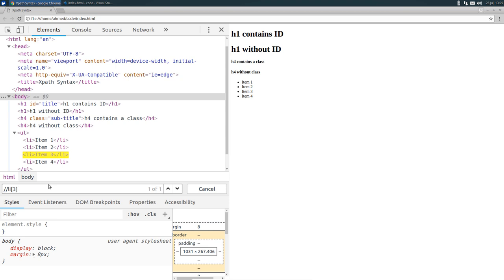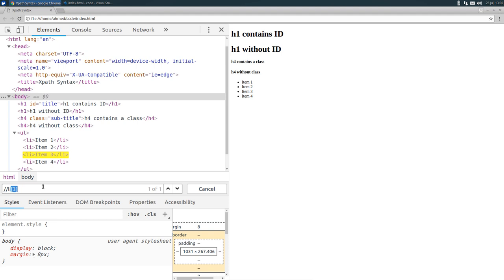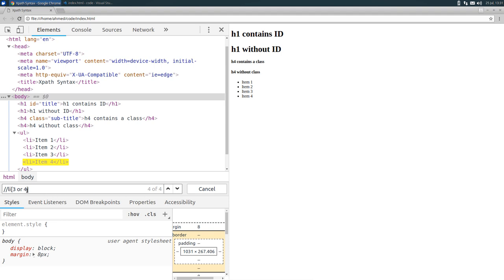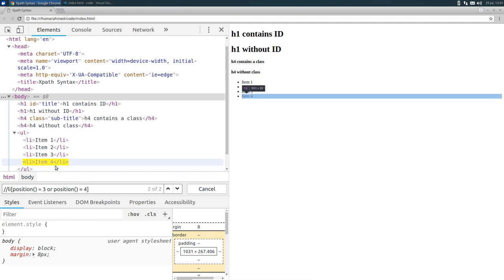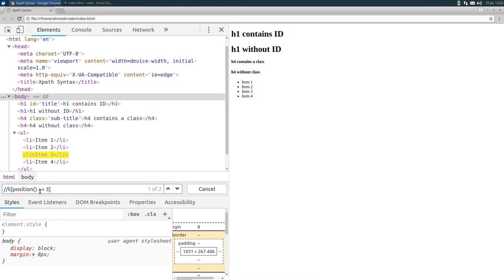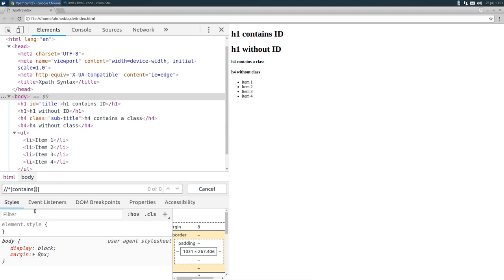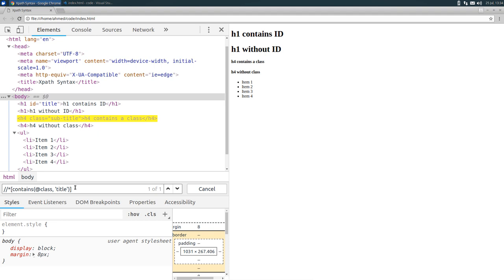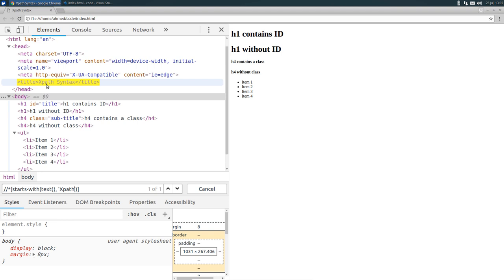4 - XPath Predicates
Learn XPath for web scraping - Web Scraping In Python Using Scrapy And Splash.